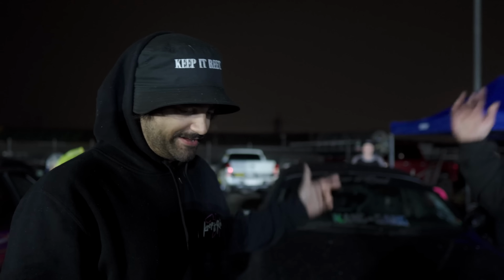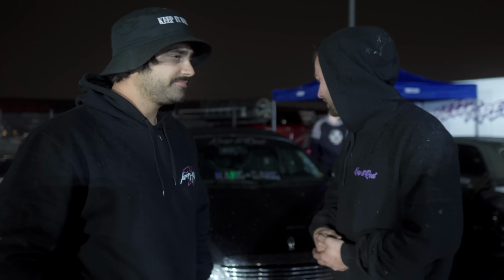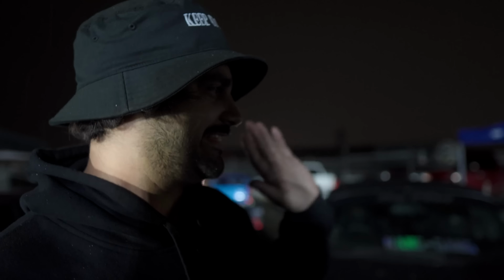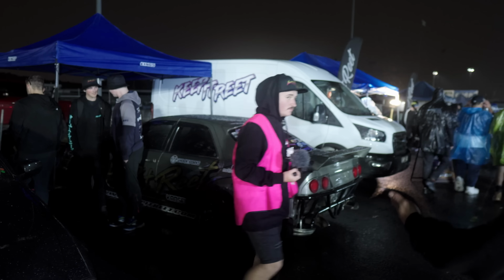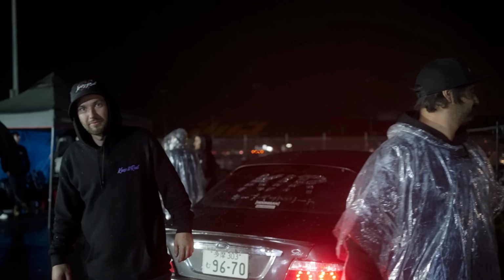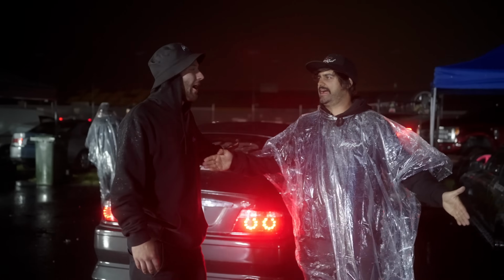Drifting Our JZX100 CHASER From WISH! TURBO INTECH AU Falcon!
Time to put the turbo intech AU falcon to the test! We took our JZX100 Chaser from wish drifting at our latest drift event! It was perfect AU Falcon weather meaning we could still throw down! Jason even chucked in a 360 entry!